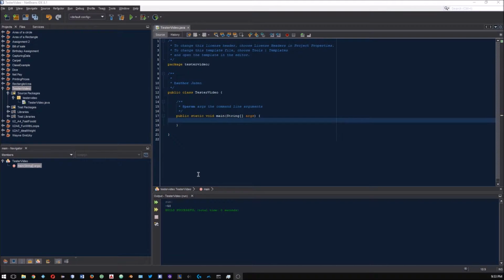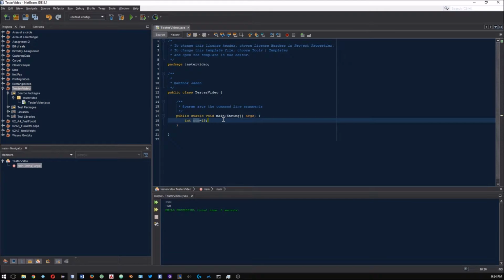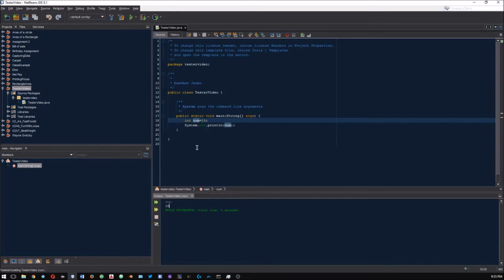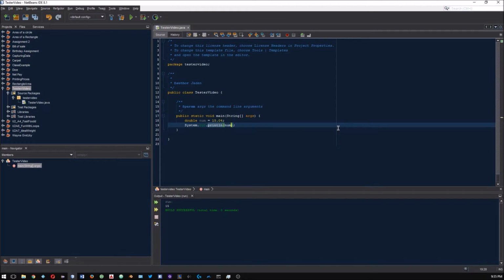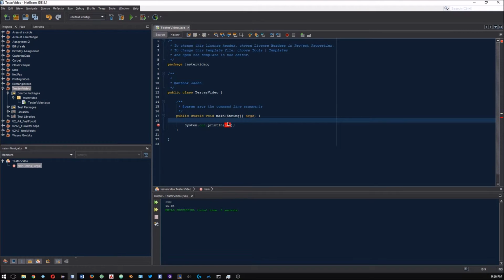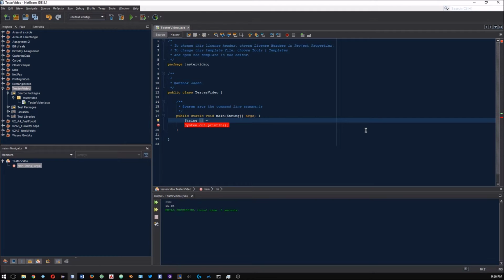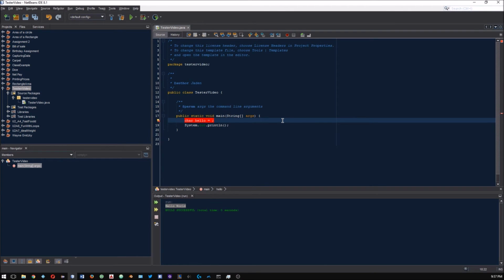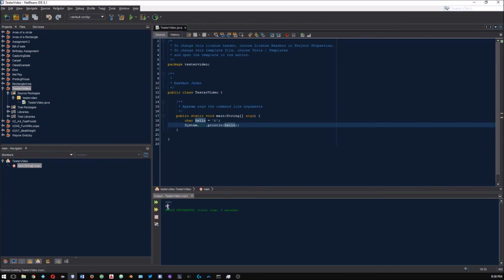Declaring Variables in Netbeans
This is a short video about declaring integers, doubles, strings and characters in java.